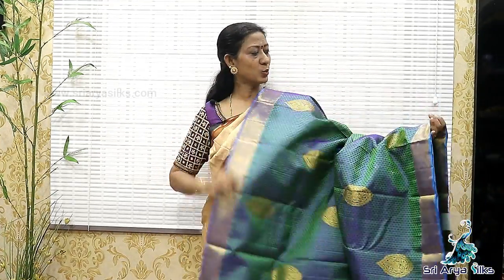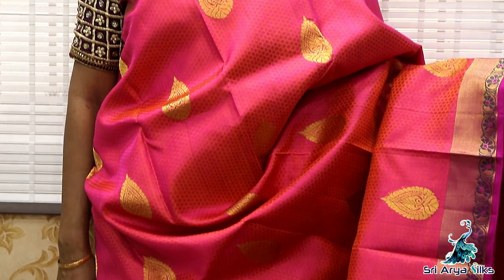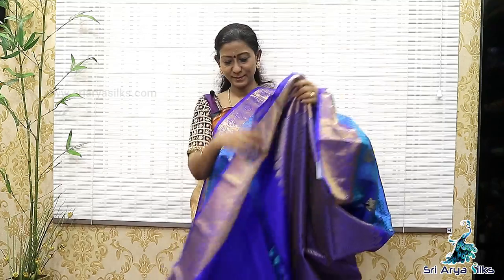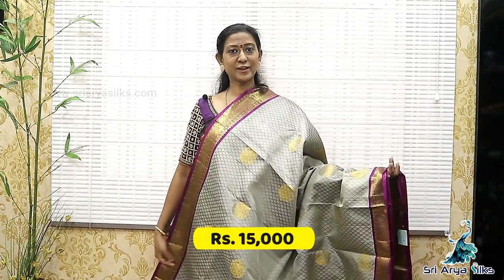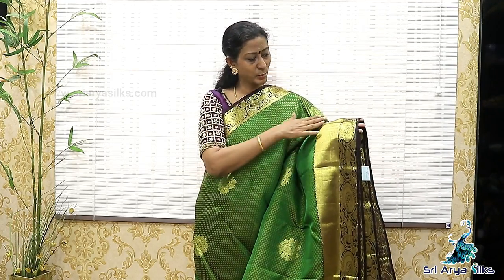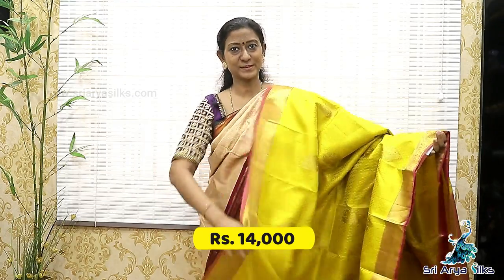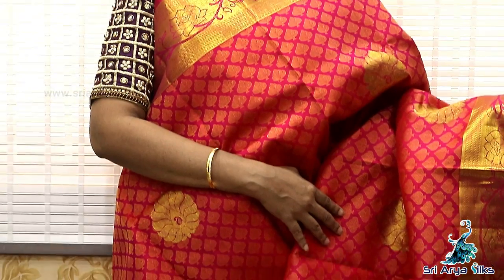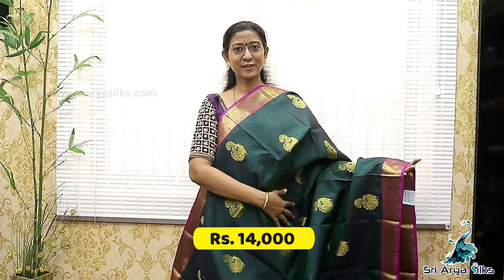Kanchivaram Silk Sarees | Thoovi Collections | Sri Arya Silks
Chennai Boutique Address:
Sri Arya Silks,
58/45, Thambiah Road,
West Mambalam, Chennai - 600033.